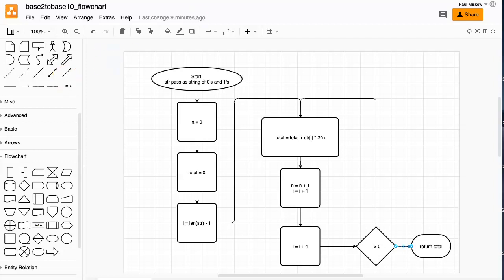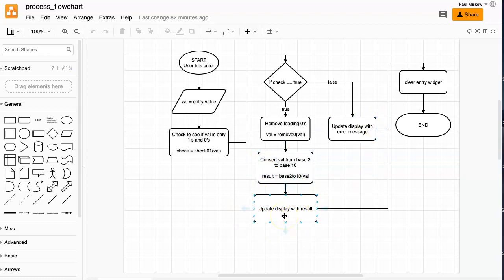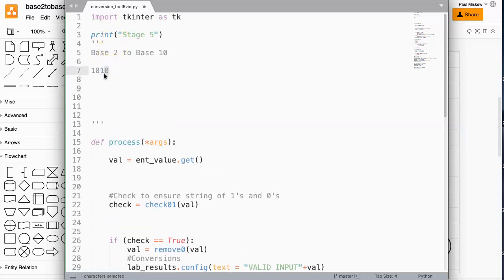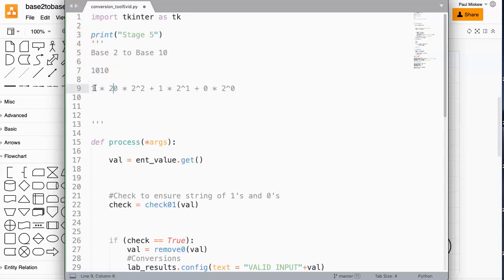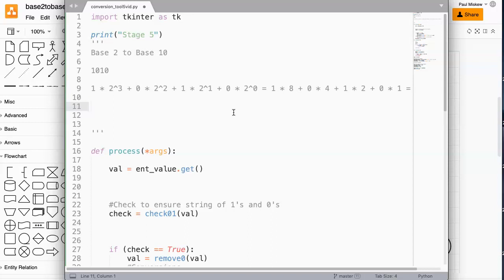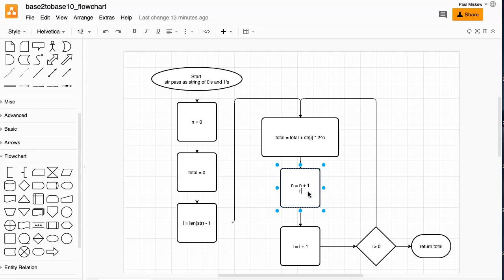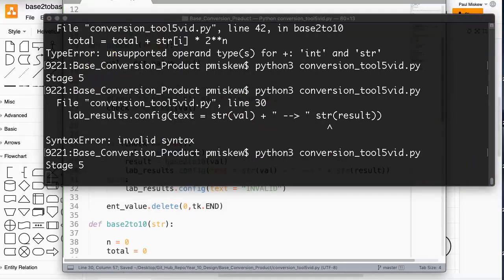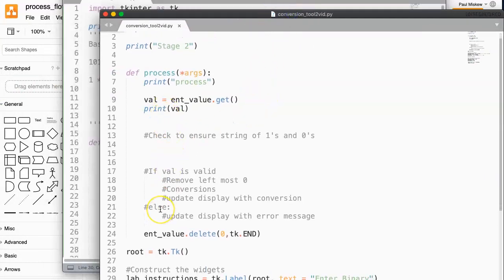Base_Conversion_Simple - Base 2 to Base 10 Conversion - Stage 5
This is the final video in a set of videos to make a simple base 2 to base 10 conversion tool.  In this video we write the algorithm to convert from base 2 to base 10.  If you want to better understand the mathematics please refer to this video.